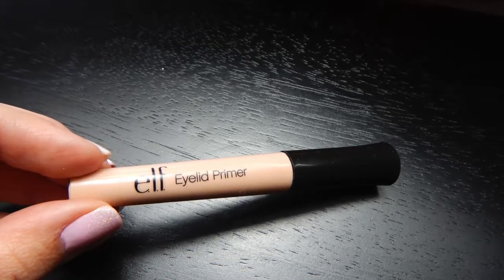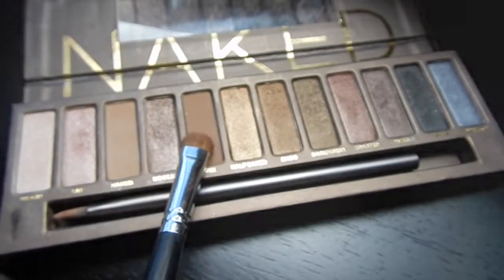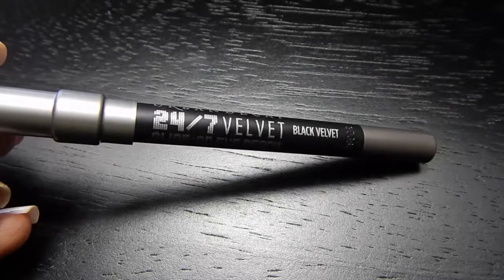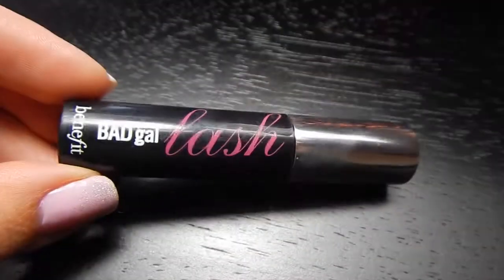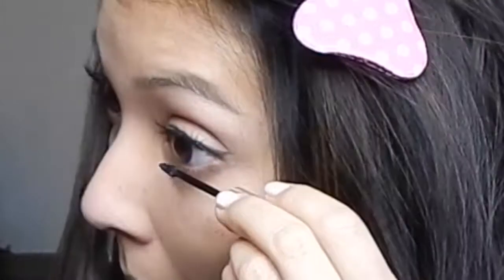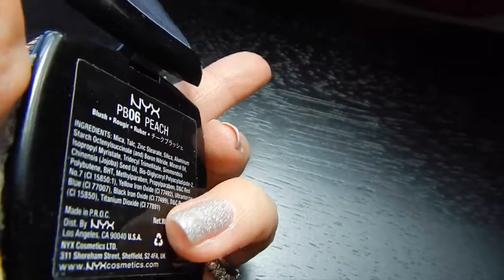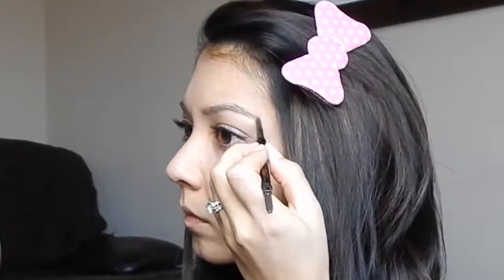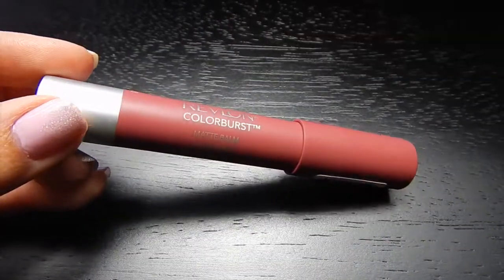Kylie Jenner Inspired Makeup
Hi Friends!!!  So it seems like Kylie Jenner is all over social media and everyone wants to know how she is doing her makeup, especially how she is getting those lips so plump!  I decided to do my own version of her makeup inspired by her look.  Simple, clean, with big luscious lips!  Products Used are listed below

Urban Decay Naked Eyeshadow palette: used Naked and Buck
L'oreal infallible eyeliner gel in black
Urban Decay 24/7 eyeliner pencil in black velvet
Benefits Badgal Lash mascara
Clinique bottom lash mascara in 01 black
NYX lip pencil in nude beige
Revlon colorburst matte balm in 225 Sultry